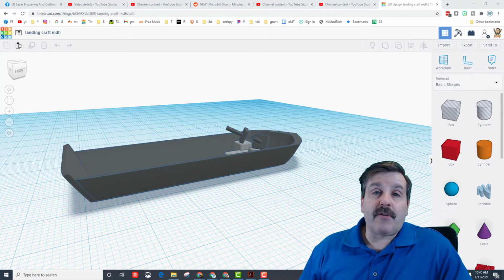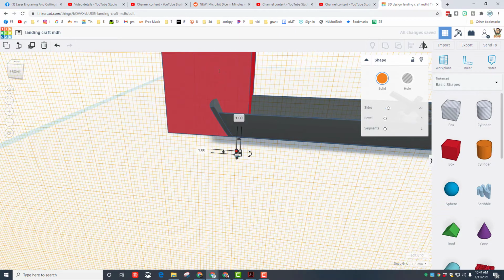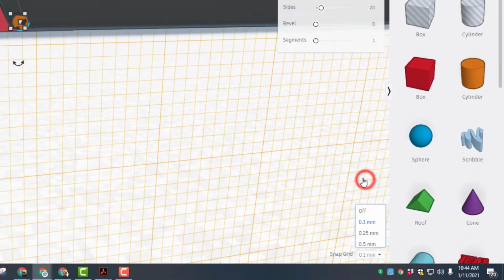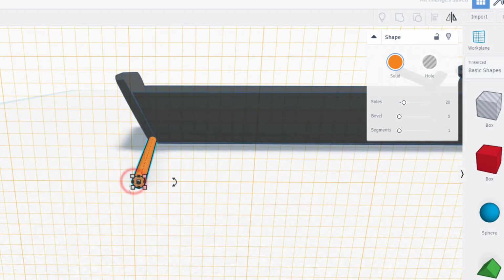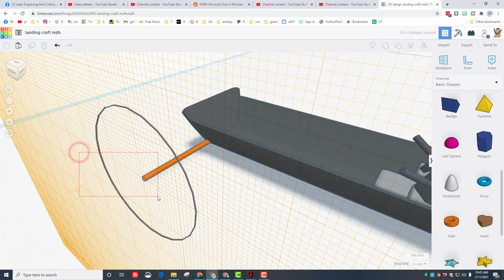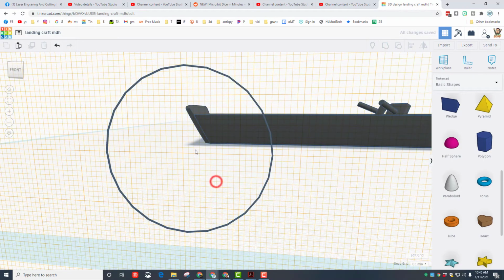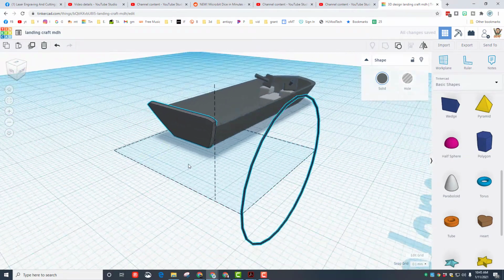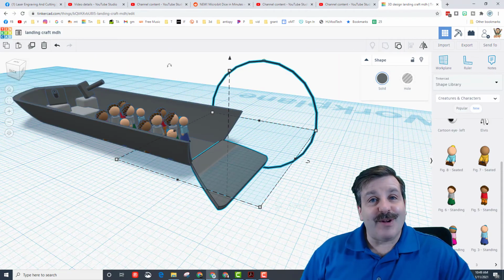Animate the Landing Craft door | Master Tinkercad in Minutes!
Have a glorious day and keep Tinkering! A user requested a Landing craft so I whipped one up. When I was done it dawned on me how cool it would be to have the front door able to open. Fast and fun, check it out!